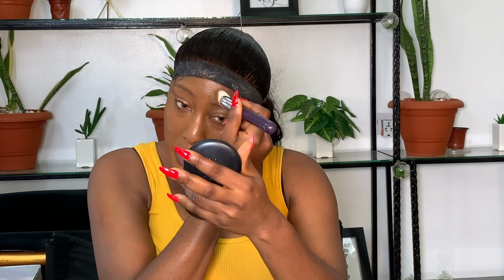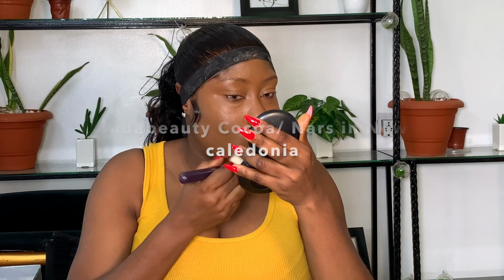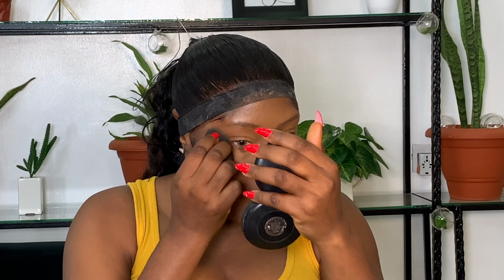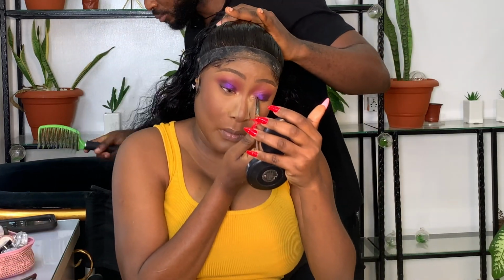MUST WATCH! Funfilled Nigerian wedding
This videos is a 2 in one, a short get ready with me and a vlog about my friend’s wedding, he’s one of the best photographers in the east so i decided to dilm short clips of the event, i hope you enjoy this videos because we had mad fun. I have more videos coming to my channel and i hope y’all engage please , thank you so much for sticking with me. And for the Newbies, you are in the right place.

Groom : @officialbigdealweddings
Bride : @chettiebright
Event well planned by @stmmagicalcreations_events
Decor @alexeventss
My hair @naturalindianhair034
My dress @reyperla